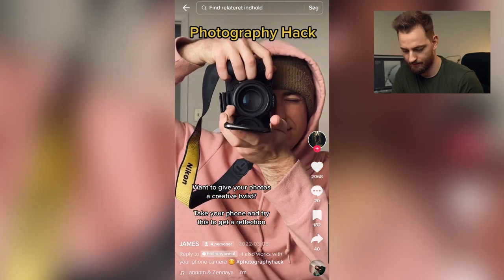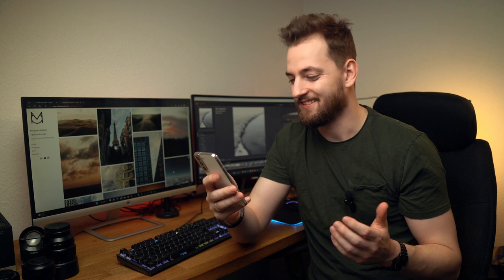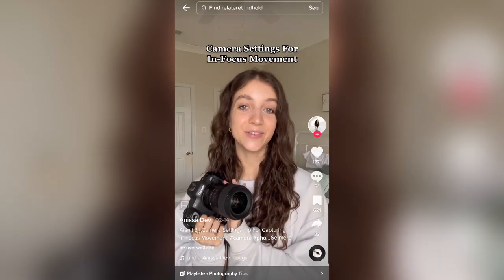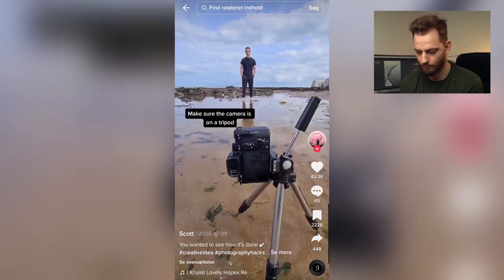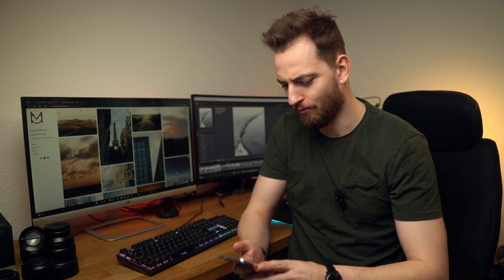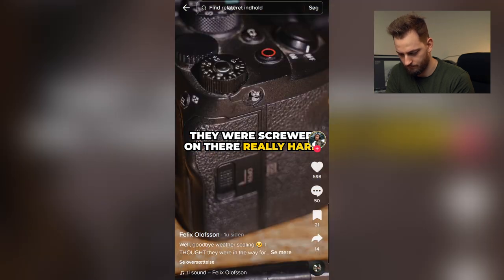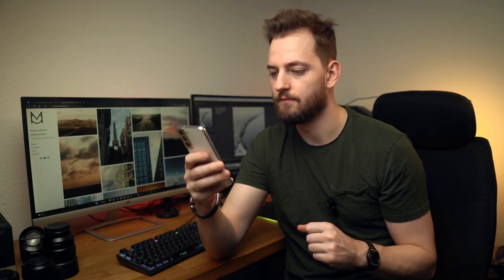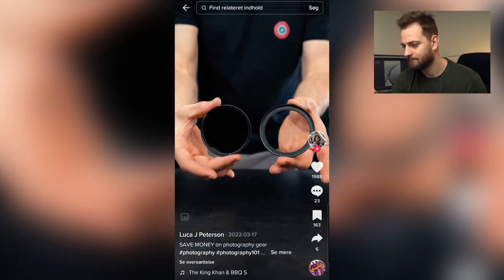Does TIKTOK Photography HACK Actually Work?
Tiktok is full of random hack videos, and i'm going to see if the photography hacks are actually hacks or if they are just a Scam. Hope you enjoy!

Sony a6500
Sony a6400
Sony A6100
Sony FE 85mm F1.8
Sony E PZ 18-105mm F4 G OSS
Tamron E 28-75mm F/2.8
Sigma E 16mm f/1.4 DC
Neewer Macro Extension Tube Set
Neewer 100w LED
Sony Battery Grip
Meike Sony Battery Grip
Godox SK300ii

Wanna work with me?